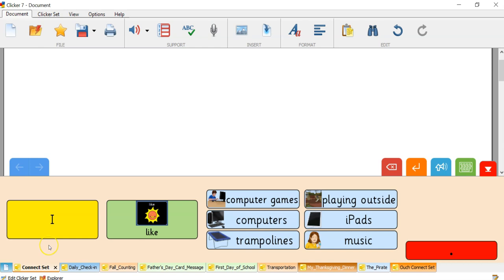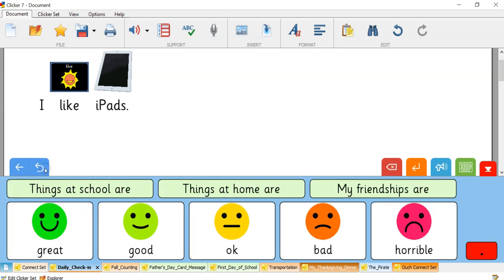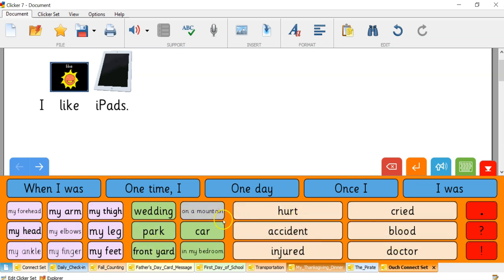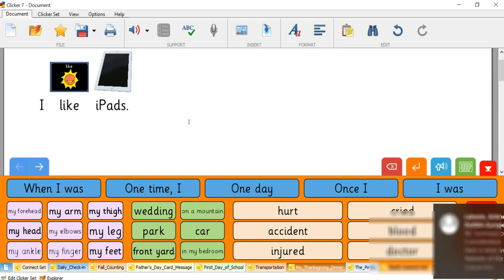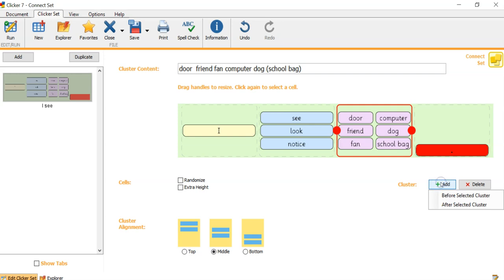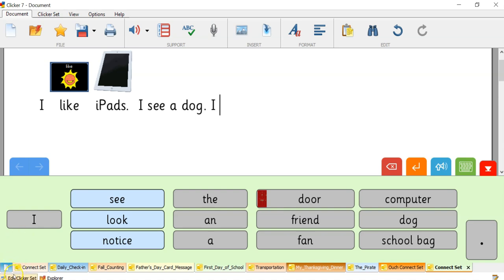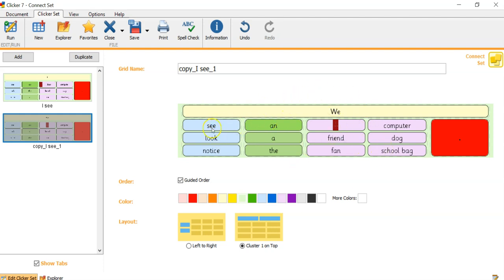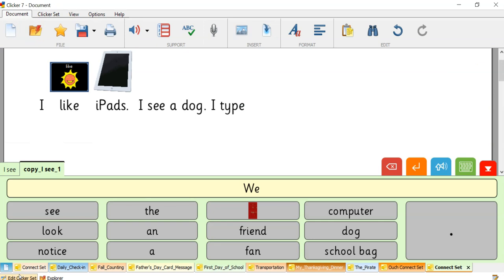Connect Sets Overview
Learn how to use connect sets with Aaron and Nara.  Get ideas for implementation.